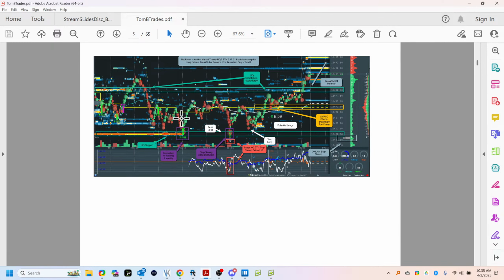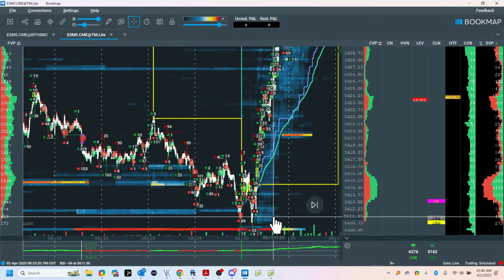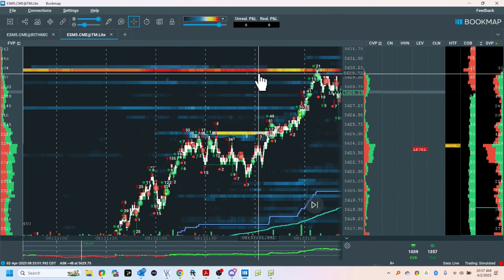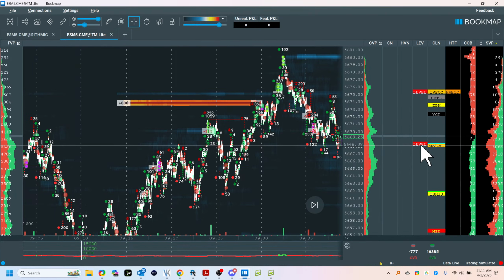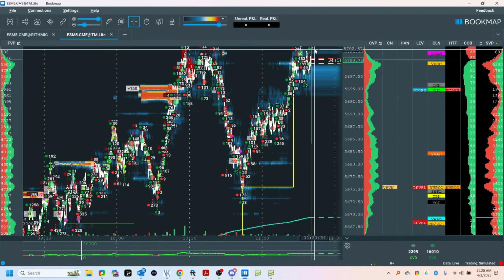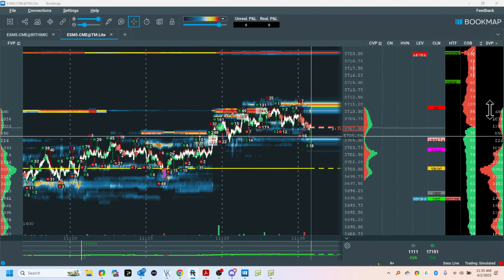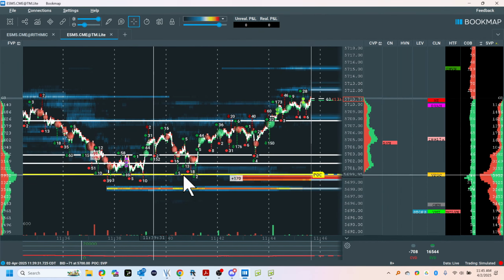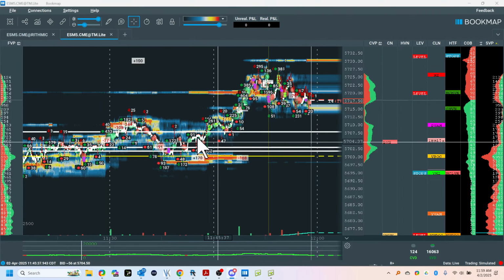Trading The Trap - Tariff Reveal Day with Tom B at The Traders Lab